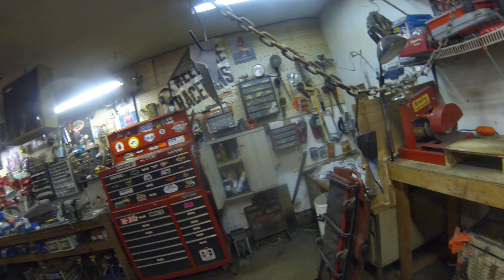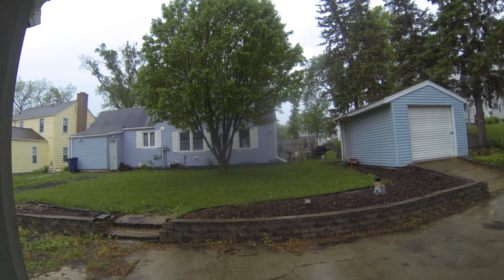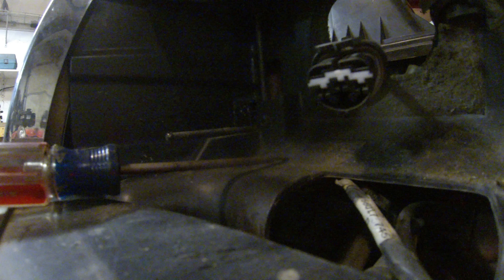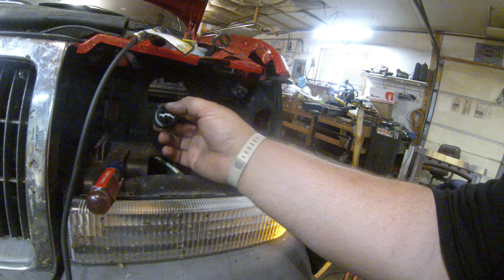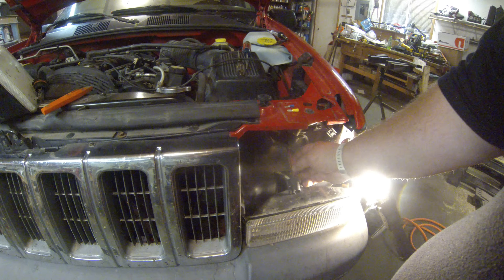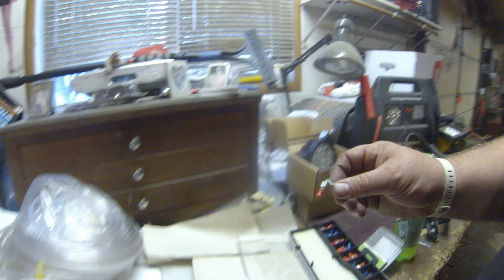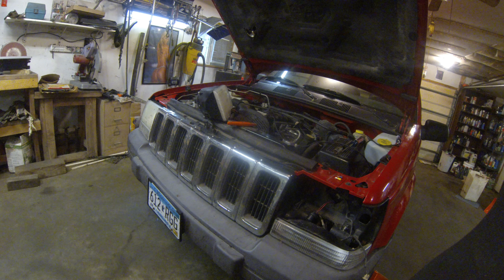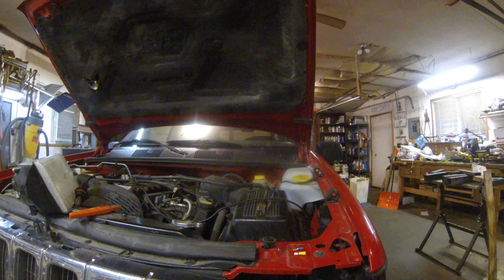Jeep lights 2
Part 2 of the light install on the Jeep.